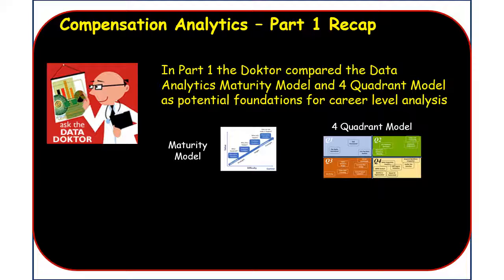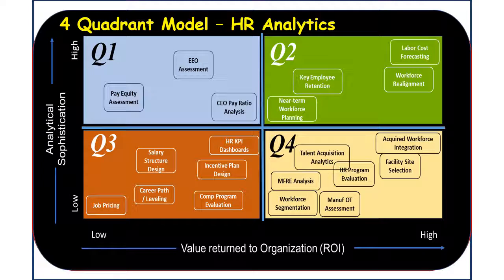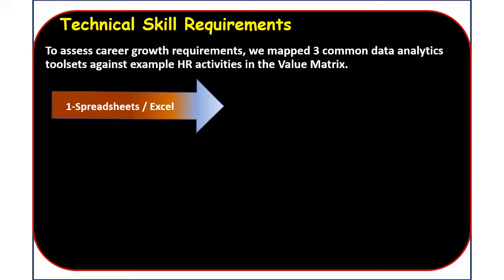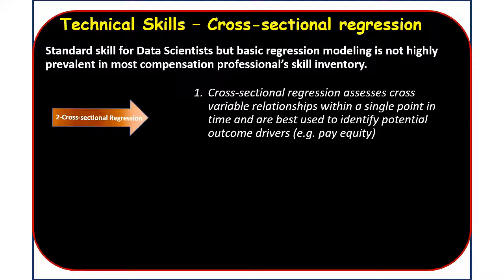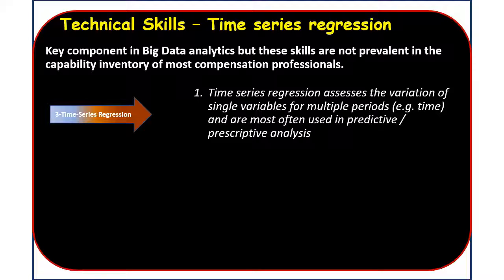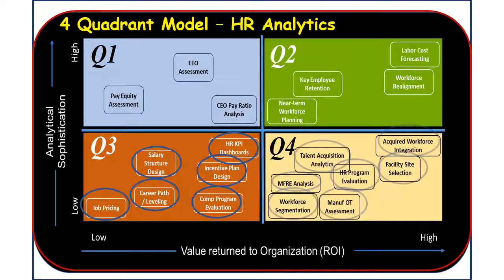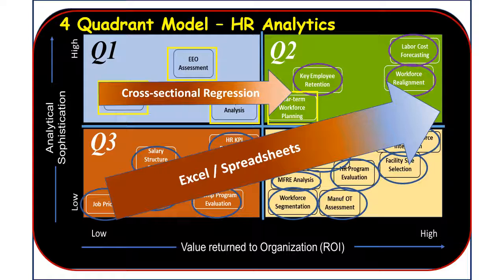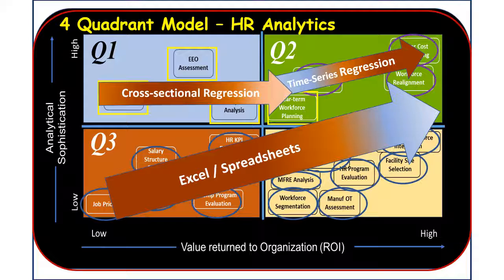DD Analytics Career Path Mapping Part 2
In this video, the HR Activities Value Map developed in HR Analytics Career Path - Model Selection is combined with simple data analytics visualization to both differentiate technical skill requirements for example HR Activities and  identify common grouping / themes that may inform the design of career ladders / roles for compensation professionals evolving from traditional compensation analysis to higher value HR Analytics.